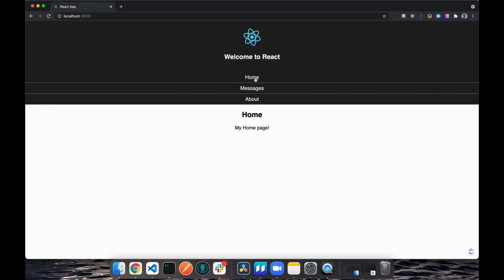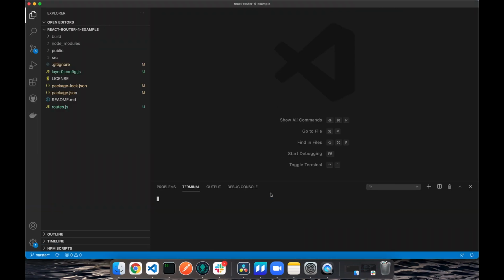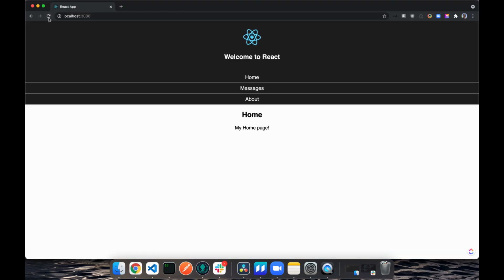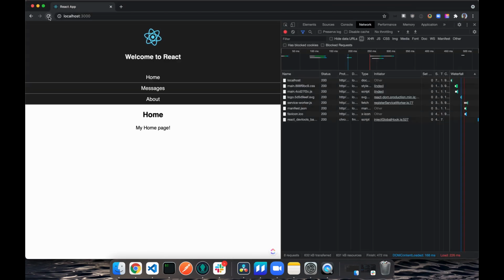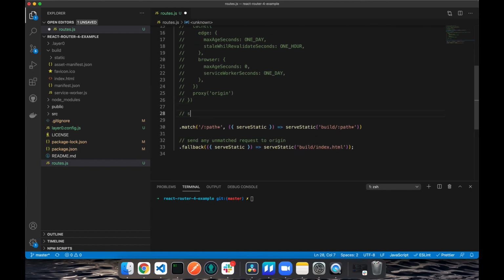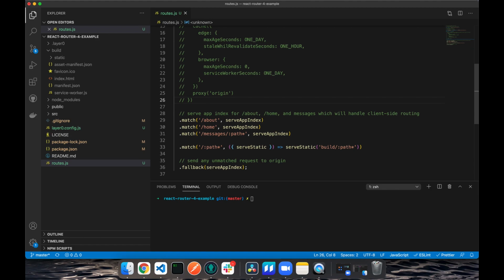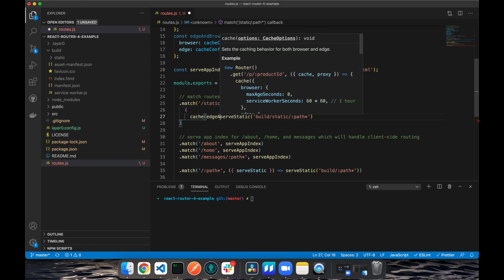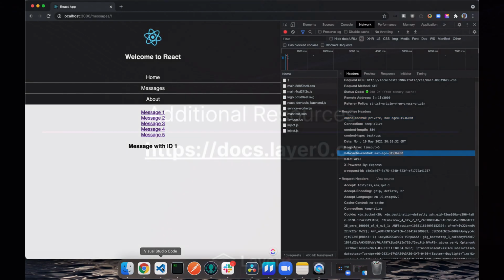Serving Static Sites on Layer0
A simple guide on how to serve and cache your static site on Layer0.